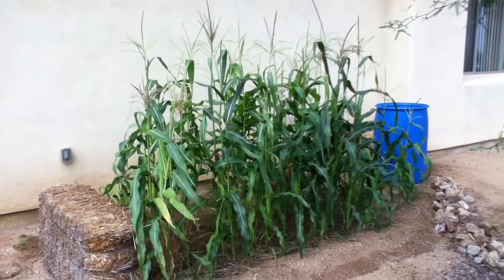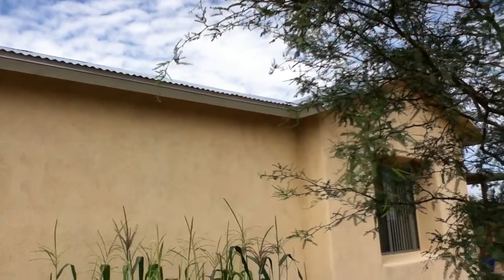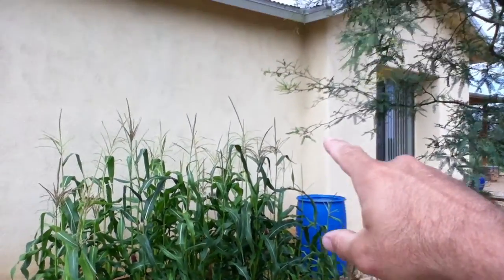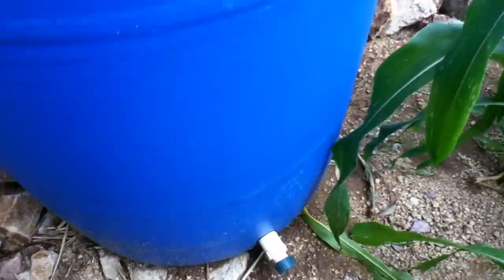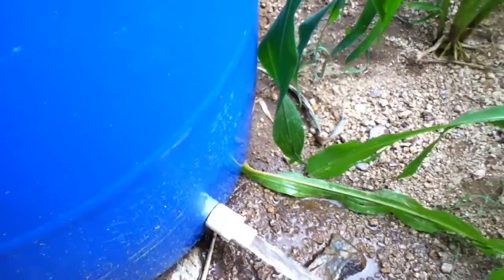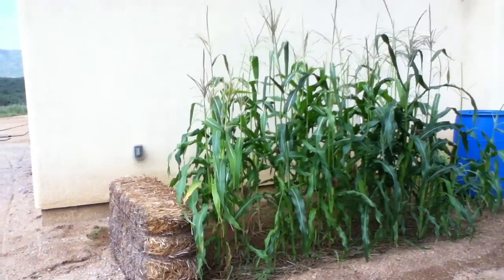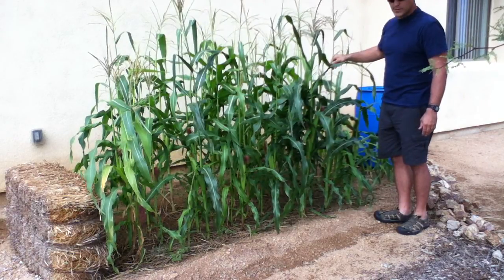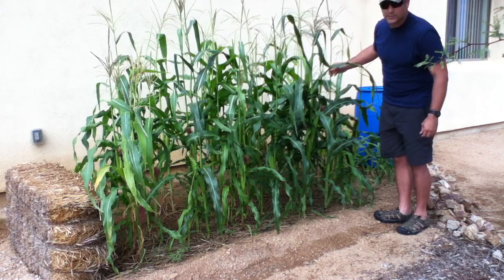Rainwater corn project in the desert Part 7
Rainwater corn project:  Trying to grow a native 'squaw' corn in the Arizona desert from just the rainwater.  We received some seeds from my wife's family that homesteaded this area over 100 years before.  It was a crop that they traditionally planted after the first rain of the Arizona monsoon season.  It is supposed to be ready for harvest after about 6 weeks of growth.  ---sorry for the shaky video and poor narration